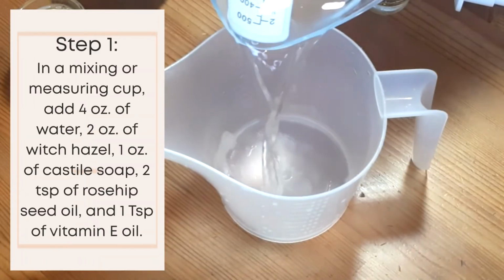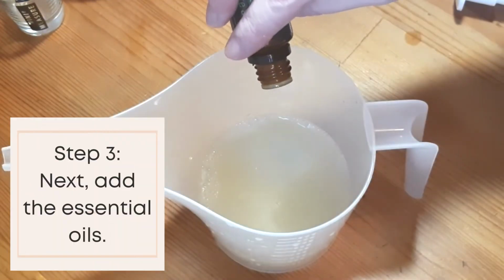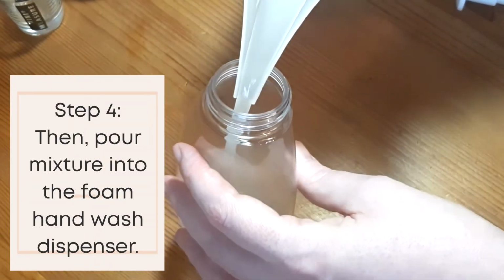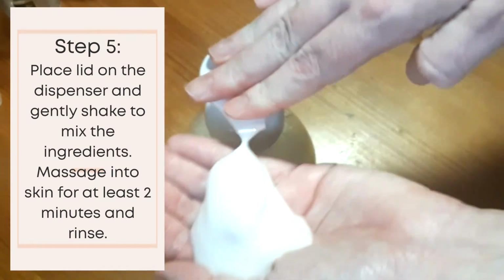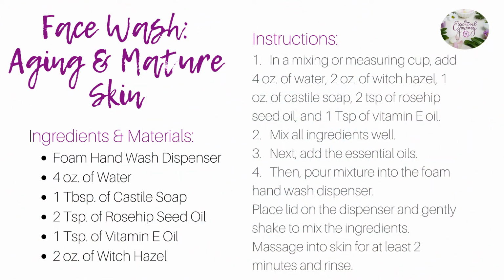How to Make Your Own DIY Face Wash! Perfect for Hydrating & Softening AGING & Mature Skin!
Are you in desperate need of a face wash that doesn’t dry out your skin? Learn how to make this easy, all-natural homemade clarifying face wash for aging & mature skin recipe.  Some simple ingredients are: rosehip seed oil, witch hazel & essential oils.  It is a must in your daily skincare routine.

Click here for the Ingredients & Materials required for this recipe:
Foam Hand Wash Dispenser
Castile Soap
Rosehip Seed Oil
Vitamin E Oil
Witch Hazel

If you would like to learn more about making your own skin & hair products, please, find us at:

?sub_confirmationlink=1